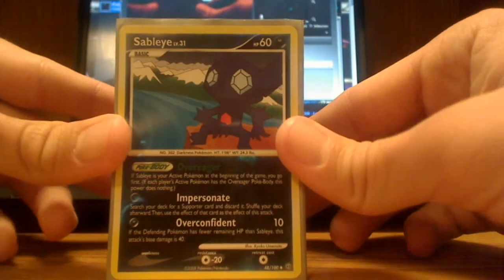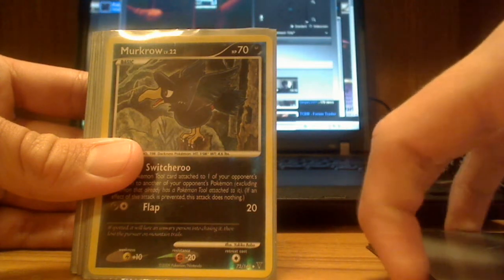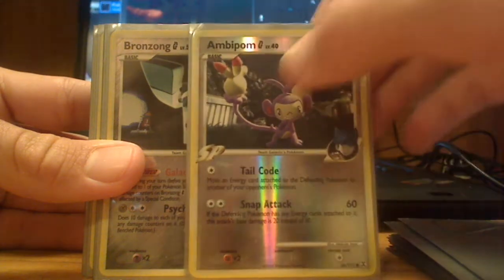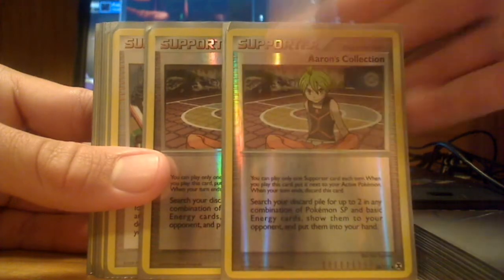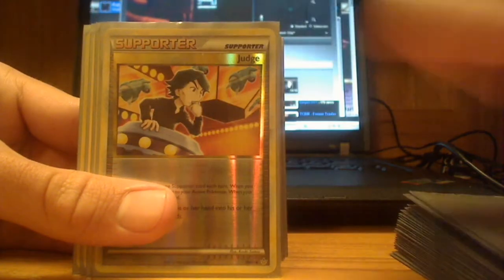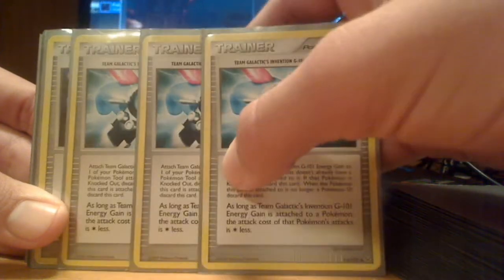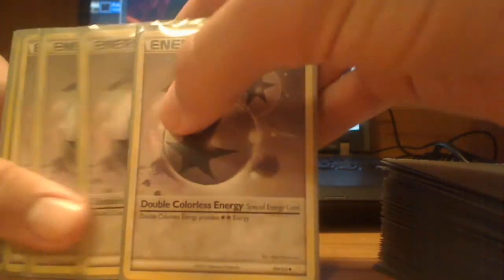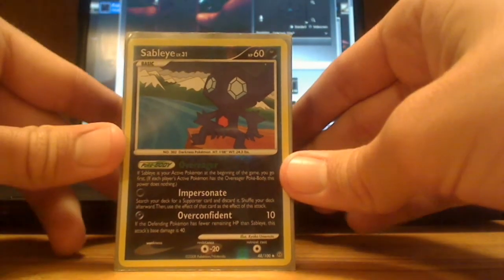My Regionals Decklist!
This is my list for the deck I ran at Regionals: SableLock with Blaziken FB! I had a ton of fun and got 34th place! Whiffed on Top Cuts by 2 spots, but I had fun anyways!